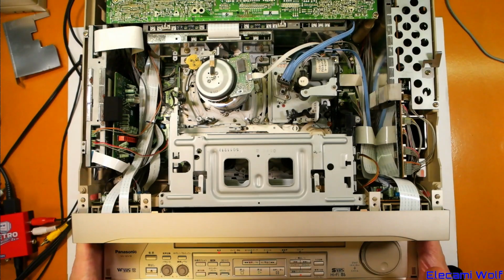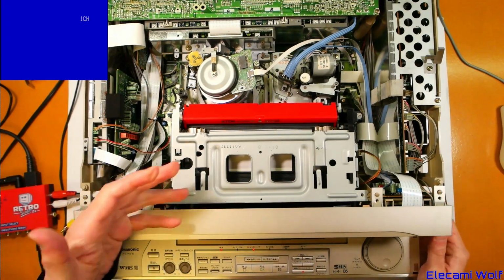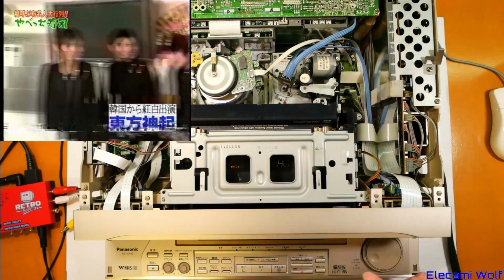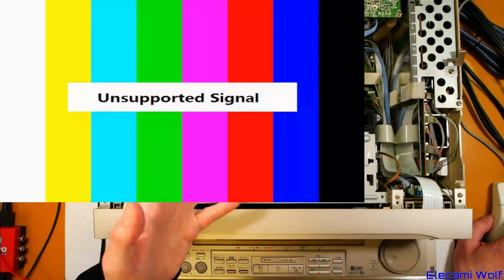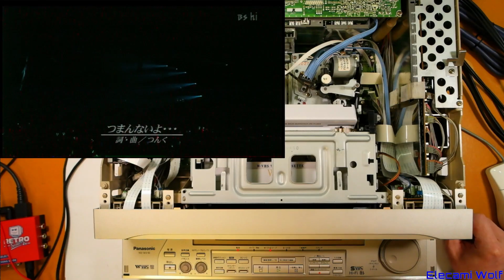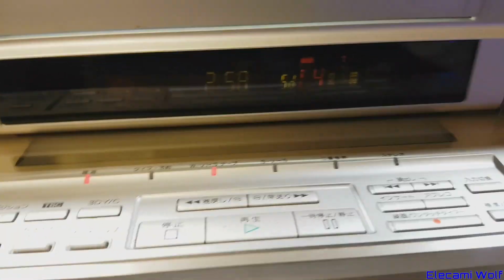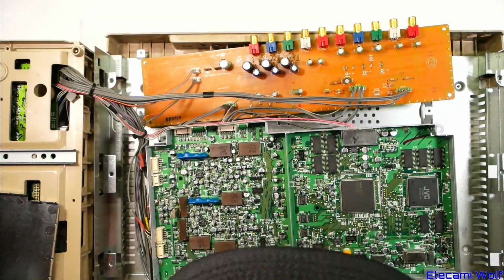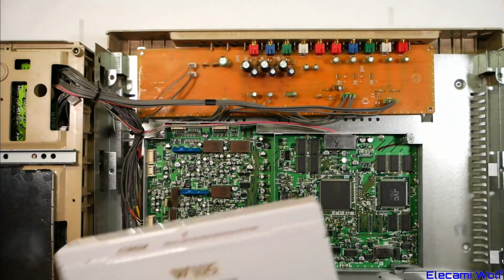EW0081 - Panasonic NV-WV10 W-VHS VCR Investigation Part 2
We continue with the  W-VHS VCR Panasonic NV-WV10.
Somehow the Mechanical problems resolved themselves?
Now let’s try out HD and SD W-VHS recording and playback. How will it perform?

What it first.